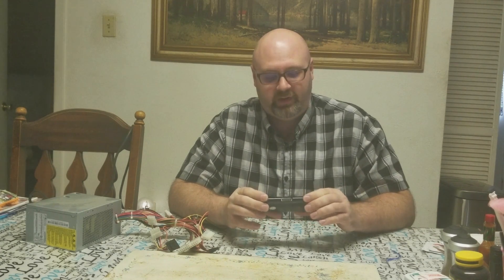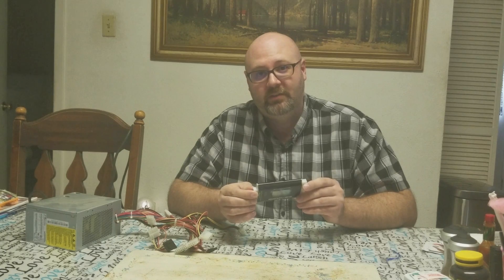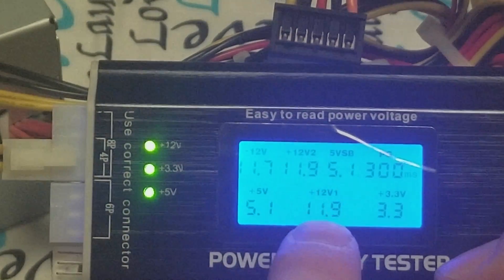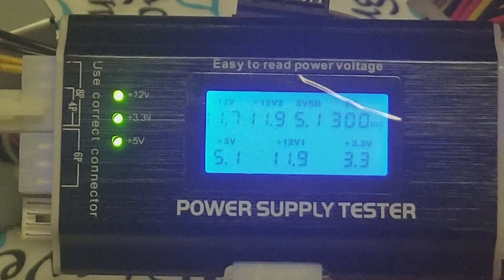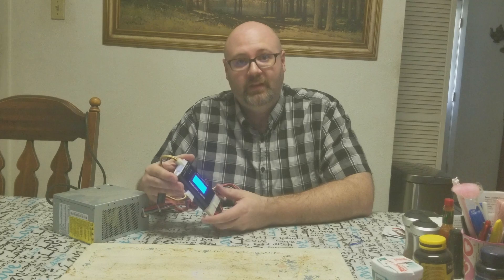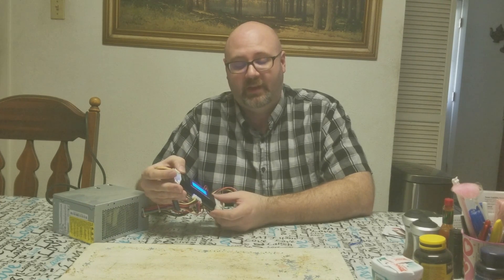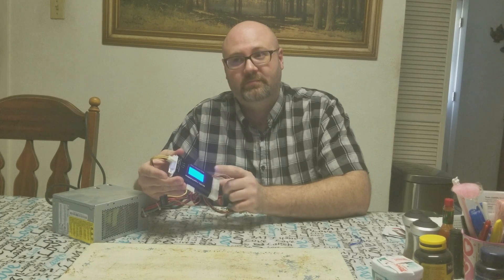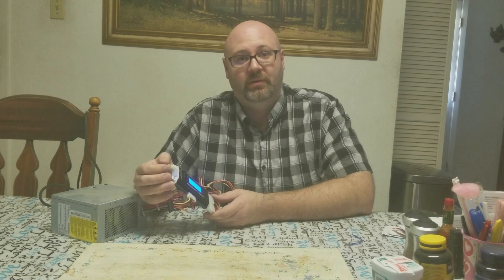Review of a power supply tester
Today we are going to review Power Supply tester. You can pick this up at amazon for roughly $14.00.